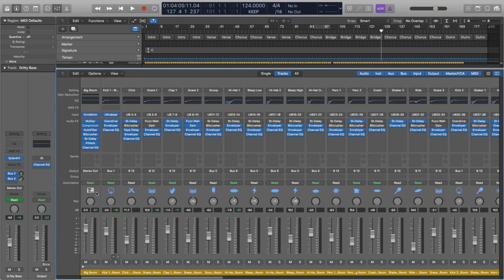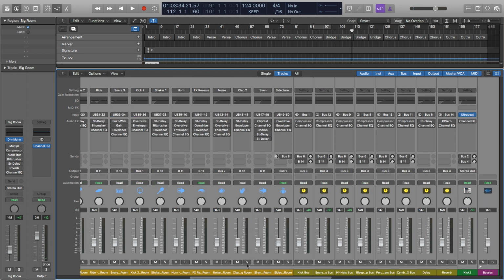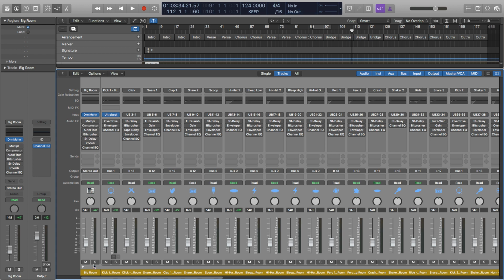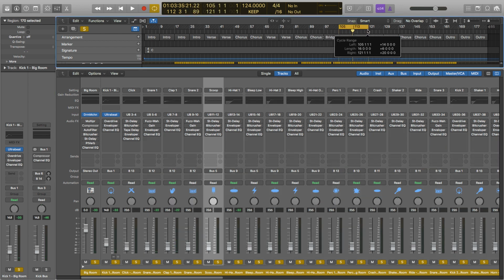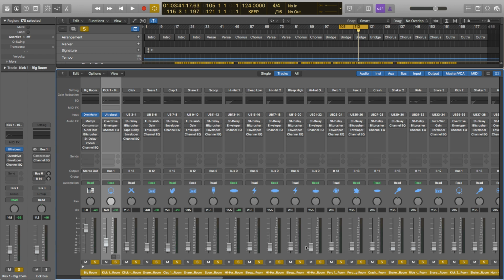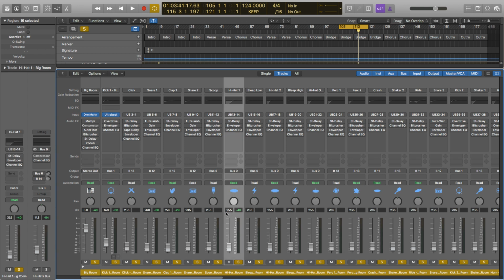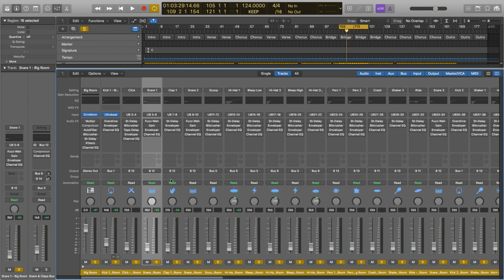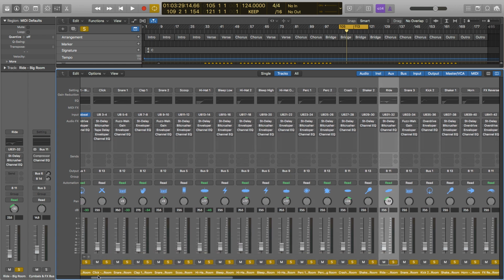How To Mix in Logic Pro X - Part 1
Hi guys, in this video I demonstrate the first steps you should take when beginning to mix your track, mainly focusing on the fader and panning.